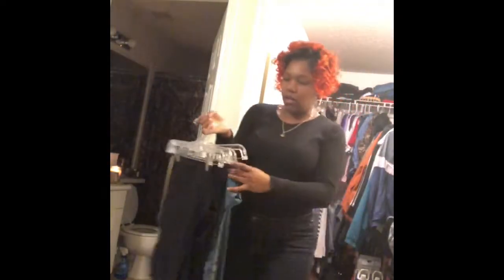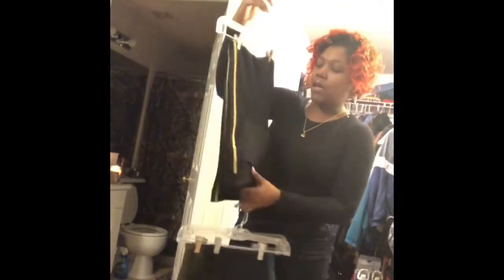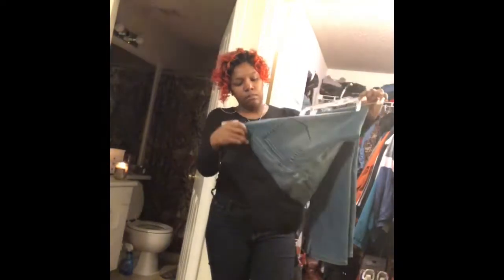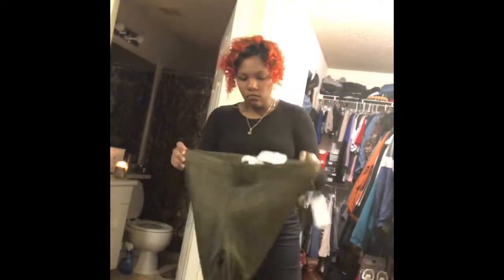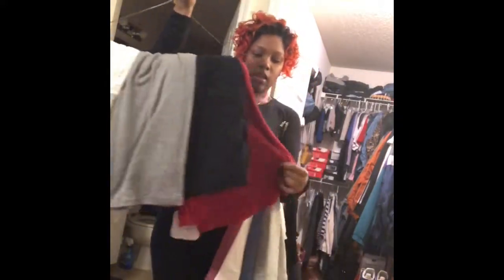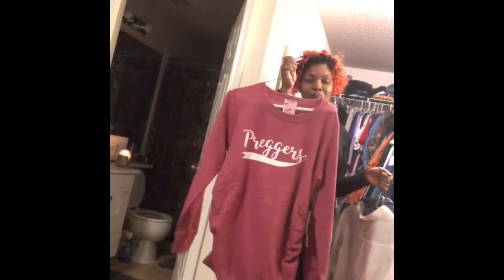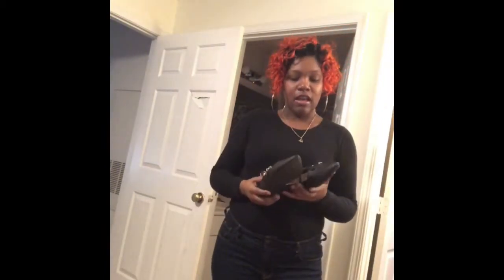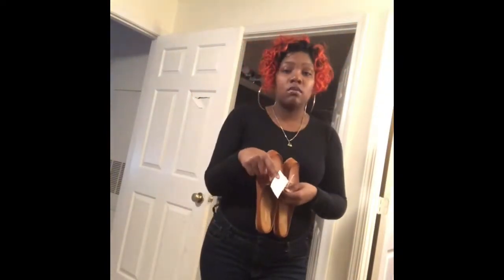MATURNITY CLOTHES MINI HAUL!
MATERNITY CLOTHES MINI HAUL! Check out what I have so far!!!
Let me know what you want to see next!!